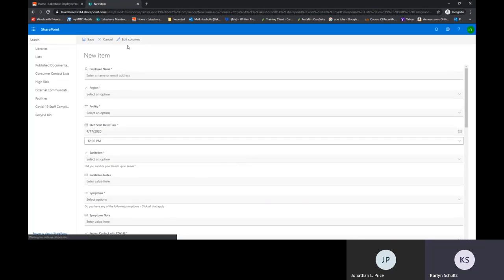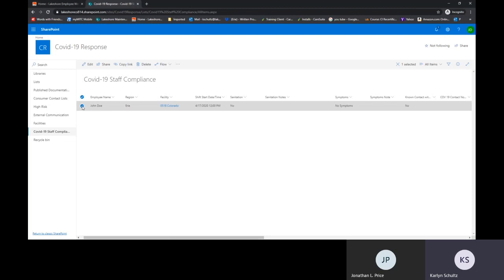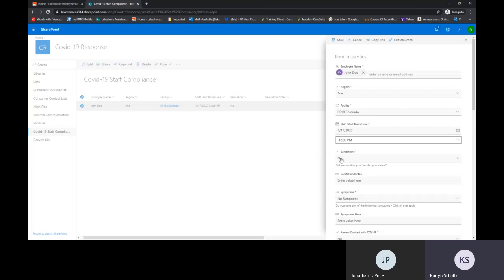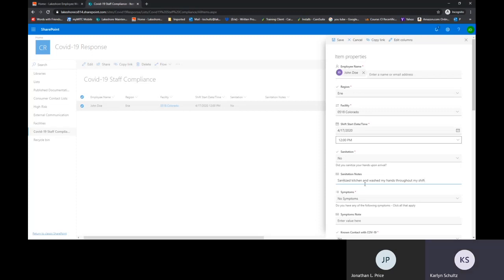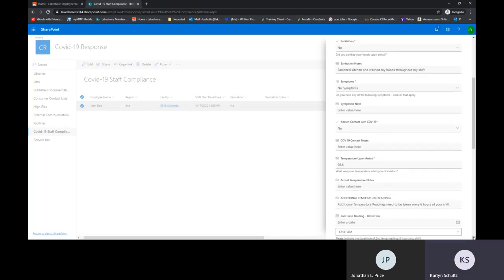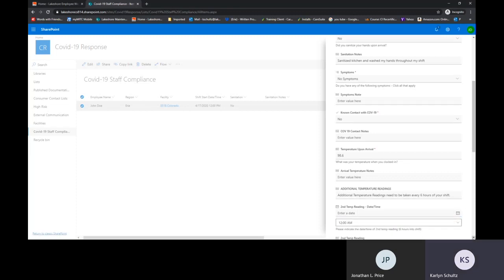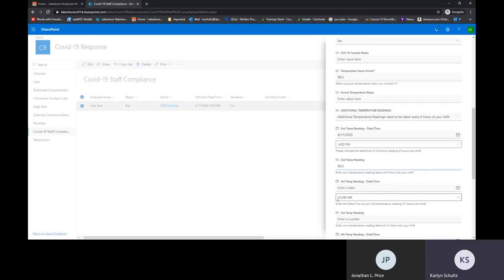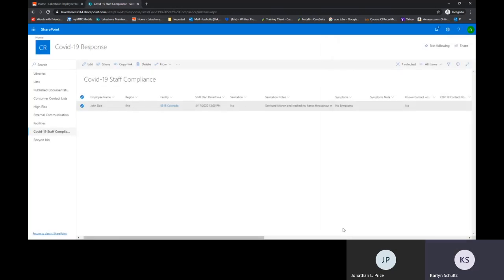Staff Screening Additional Temperature Checks (every 6 hours of shift)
Staff Screen - Additional Temperature checks - This training video will demonstrate how to add your additional temperature checks which are required every 6 hours of your shift.